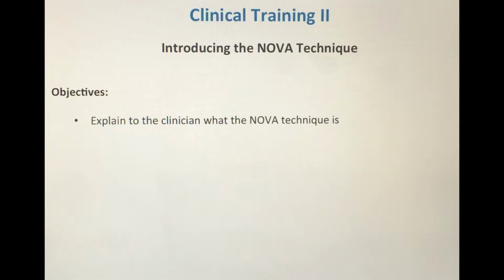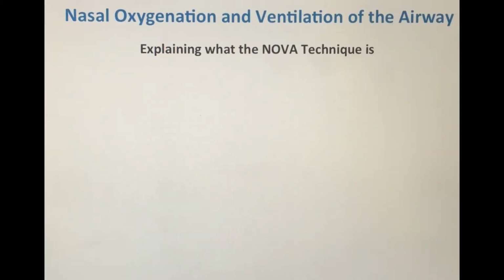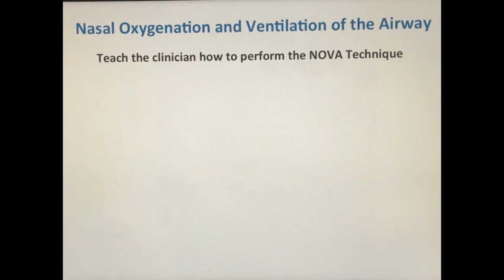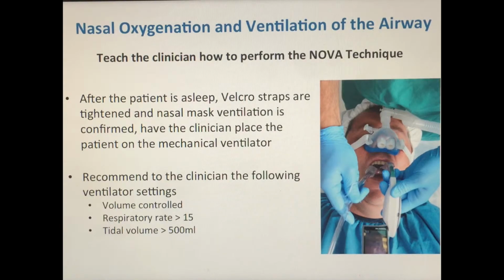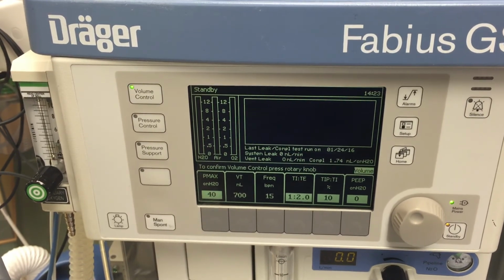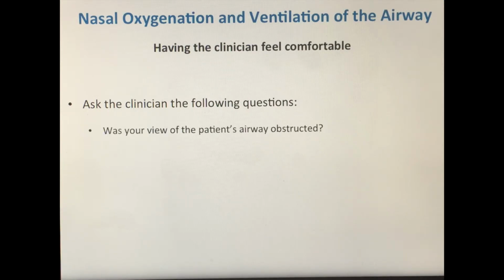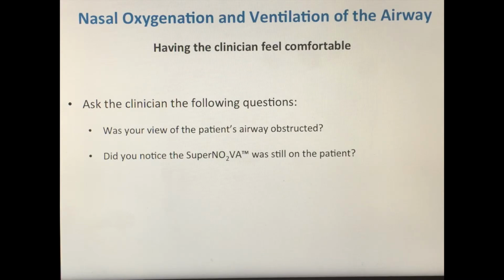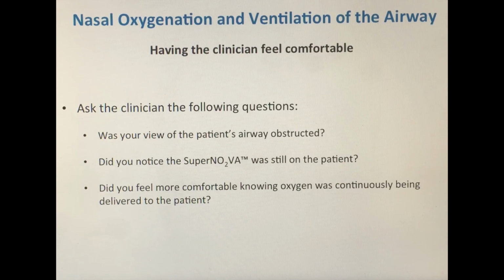Introducing the NOVA technique copyright RMD